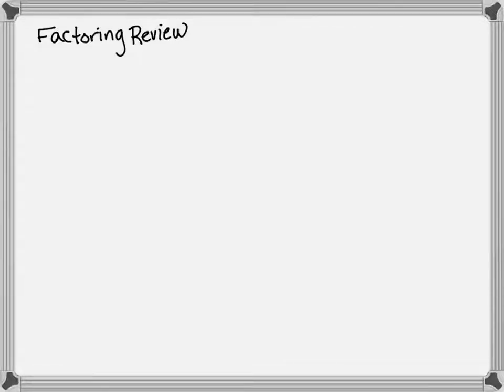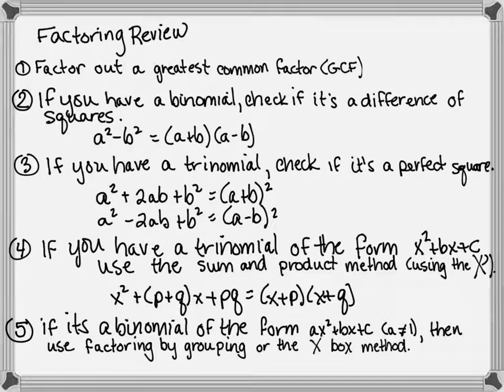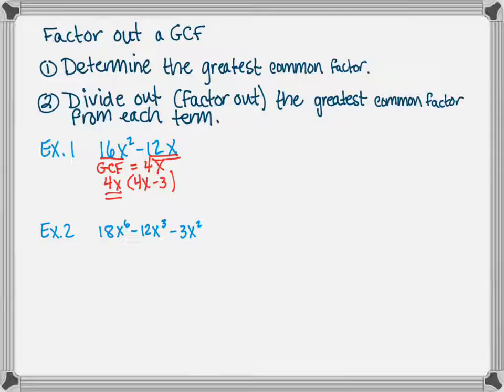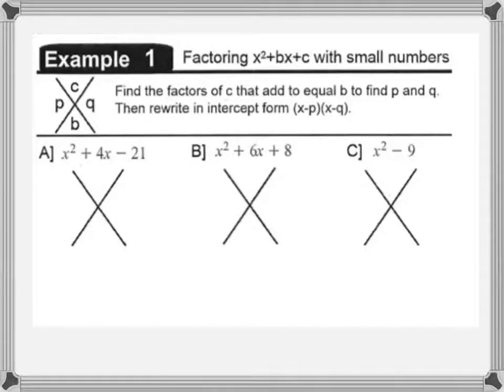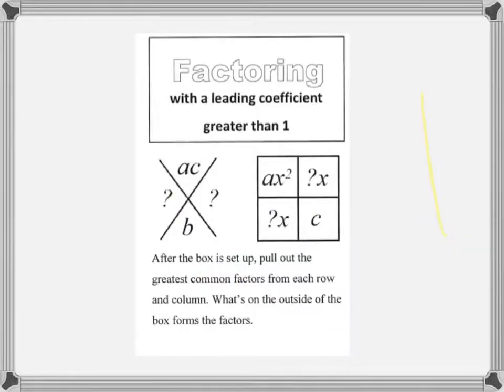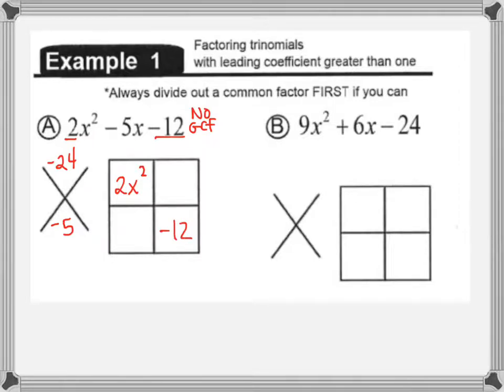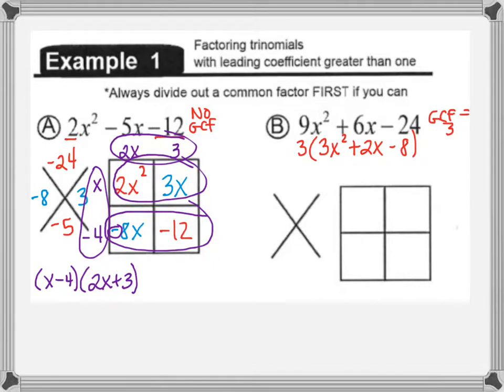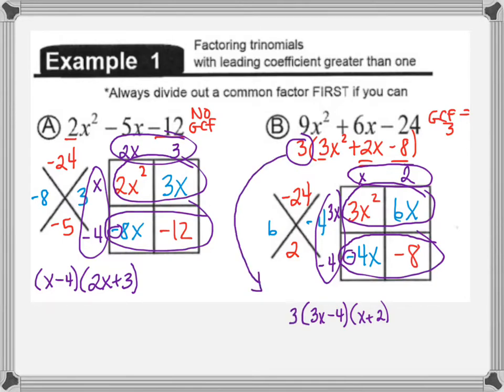Factoring Review Part 1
Review of factoring methods, specifically GCF and quadratic trinomials.